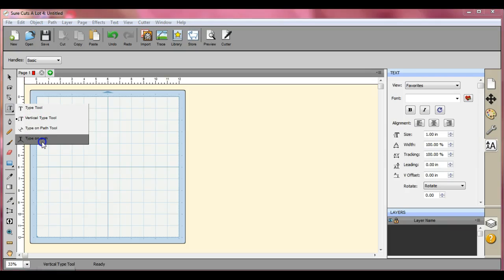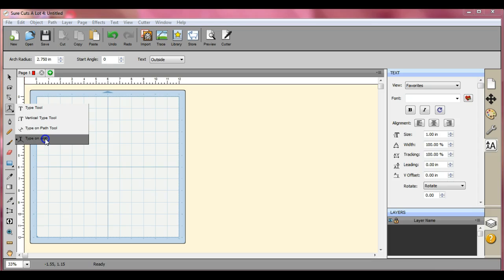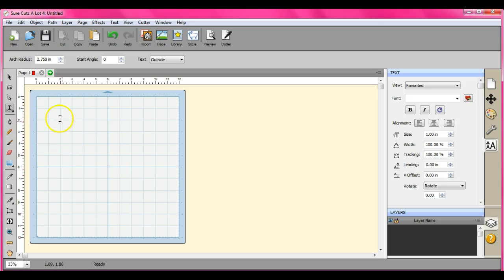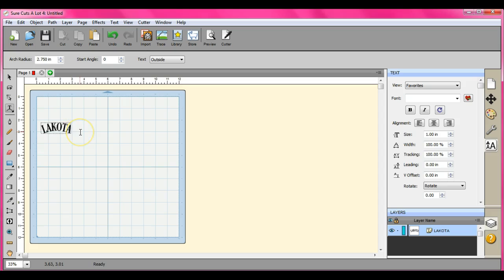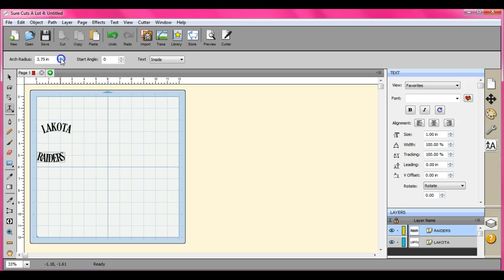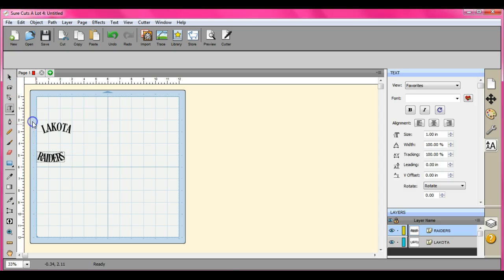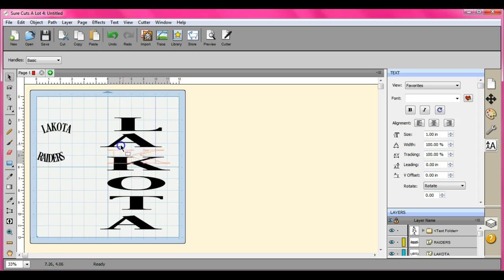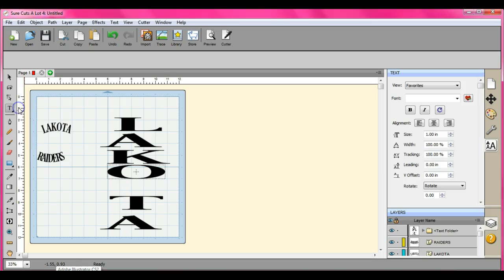Type on Arch, Vertical type tool in SCAL4 sure cuts a lot Jen Blausey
This is how to use those 2 text options, and how to get to the text options panel in Sure cuts a lot. This is a great one for the sports shirts, and gives the top and bottom curves to letters, words.